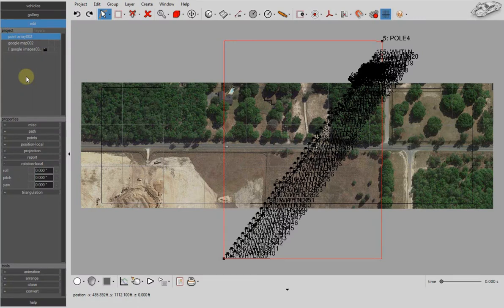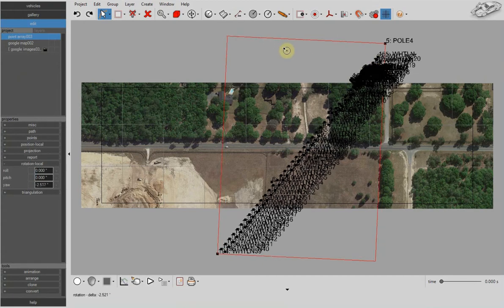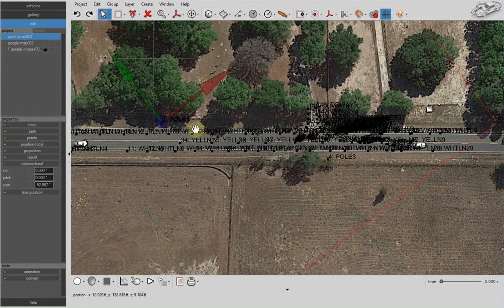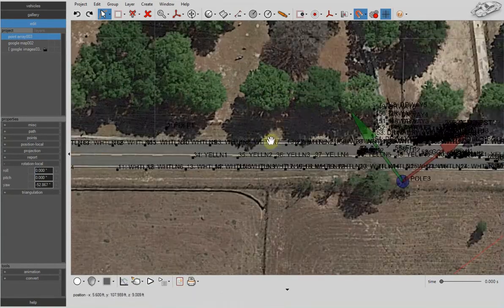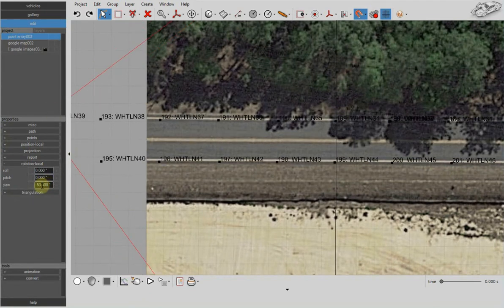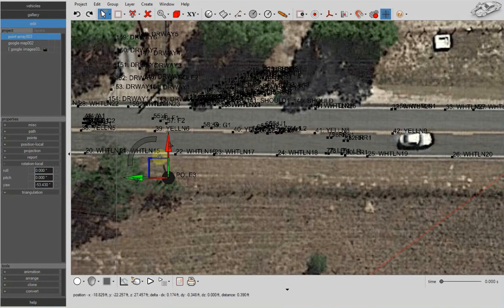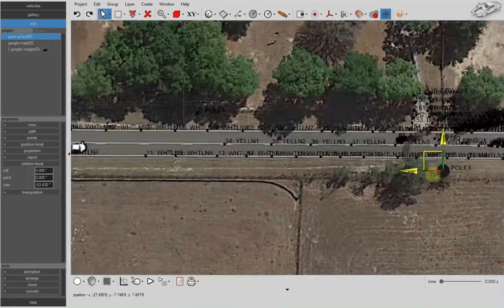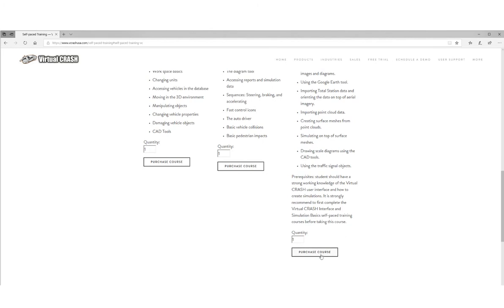Virtual CRASH | Quick Tips | Rotating and Positioning Total Station Data